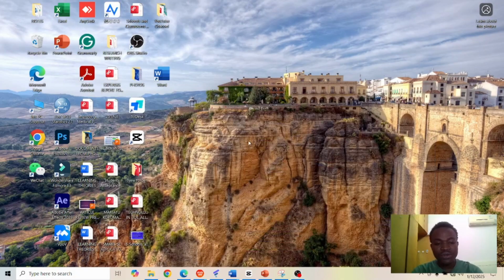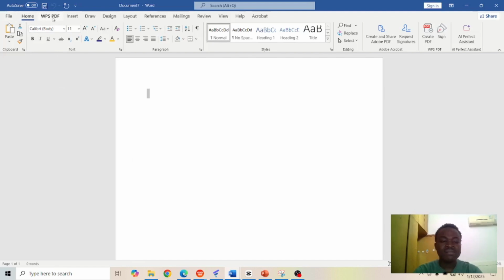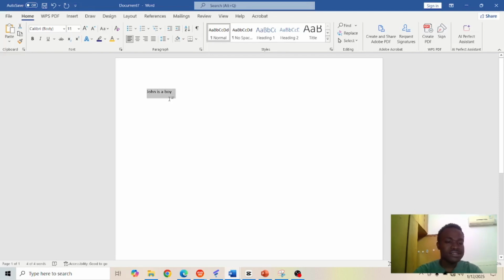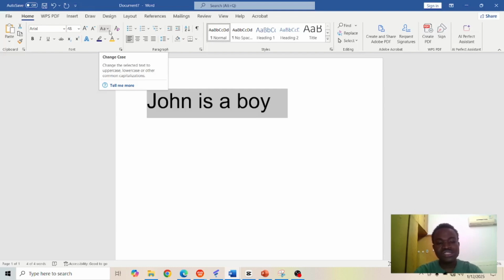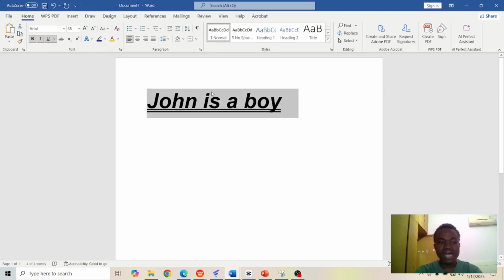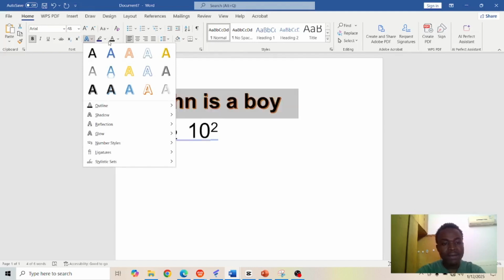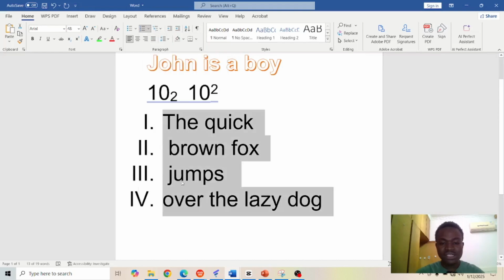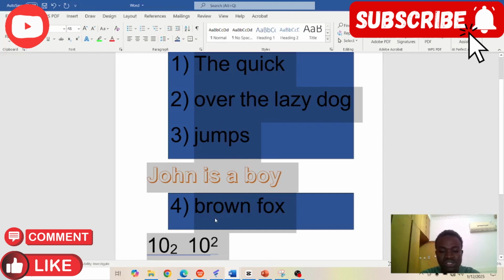All the basics you need to know in Microsoft Word Home Tab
Welcome to this beginner-friendly guide to Microsoft Word! 🎉 Whether you're a student, professional, or just getting started, this video covers all the essential basics you need to master Microsoft Word.